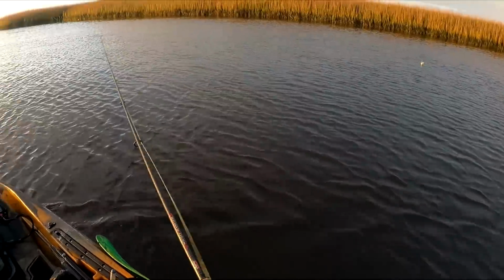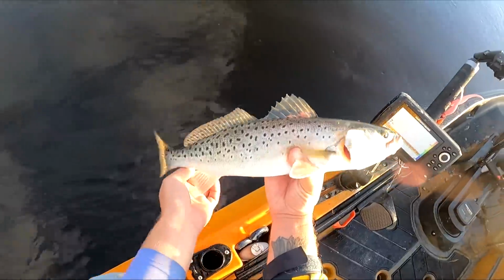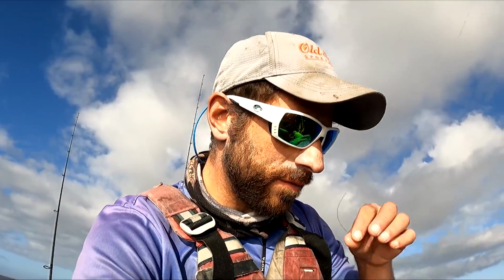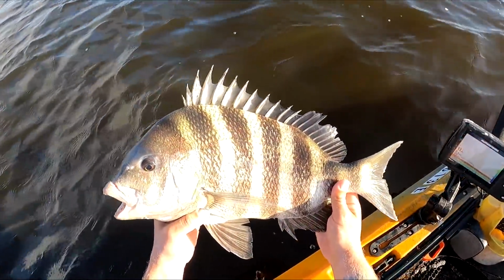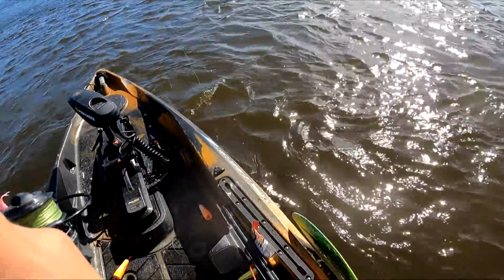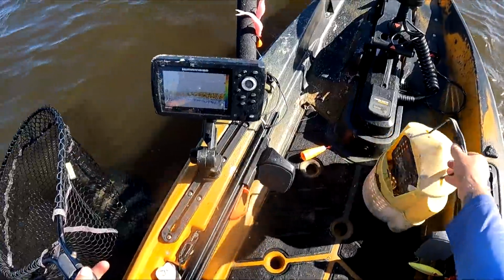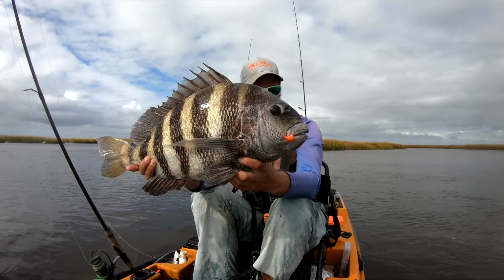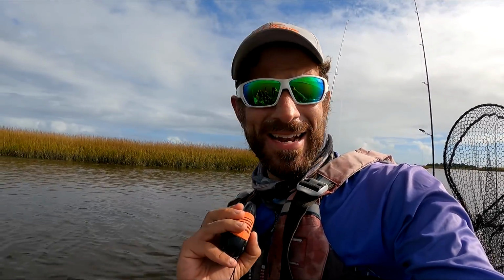Fishing LIVE Fiddler Crabs + Hard Baits In Backwater (Big Sheepie)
Lousy weather and some tougher fishing. I came with a set of options for the day. Threw Topwater + Jerkbaits early and then settled the rest of the morning with some quality Sheepshead action!

20lb Berkley Pro Spec Flourocarbon

Reel - Daiwa Fuego LT
Rod - Fenwick HMX 7' ML
20lb Berkley Pro Spec Flourocarbon

▬▬Lures Featured▬▬
Mirrolure TopDog
6th Sense Fishing Provoke Jerkbait
6th Sense Fishing Hybrid Glidebait

Run On Dakota Lithium Battery